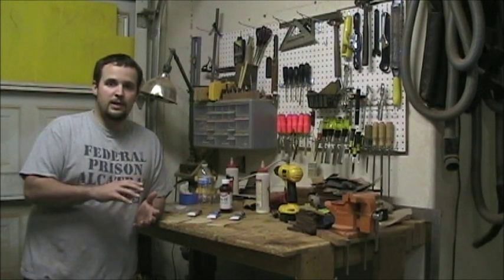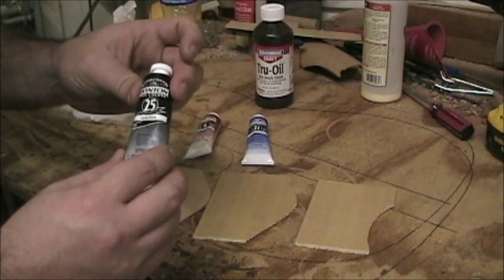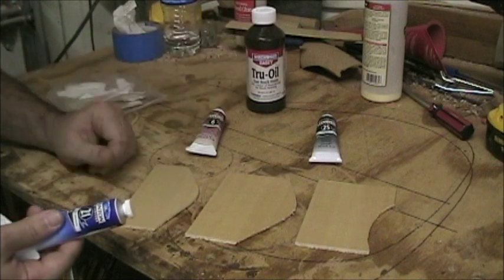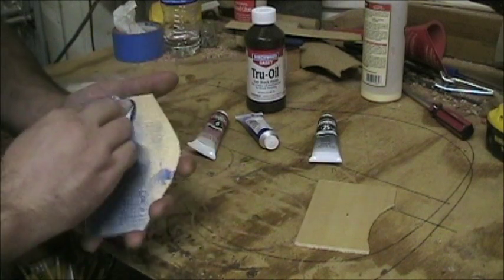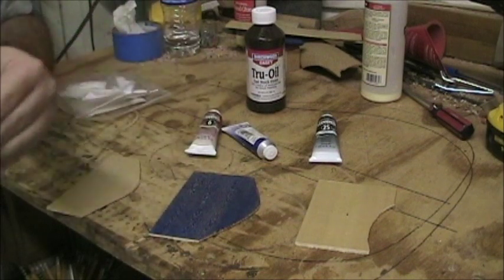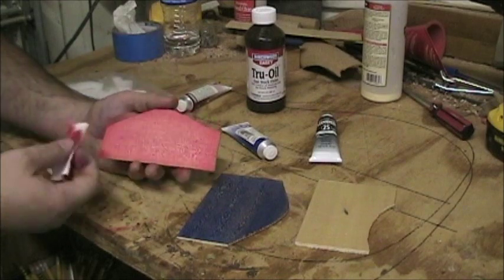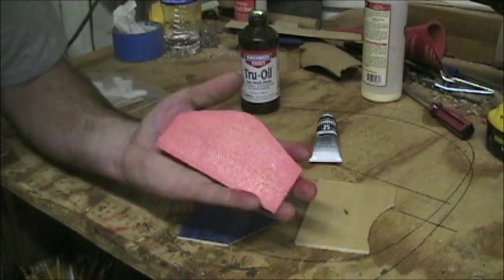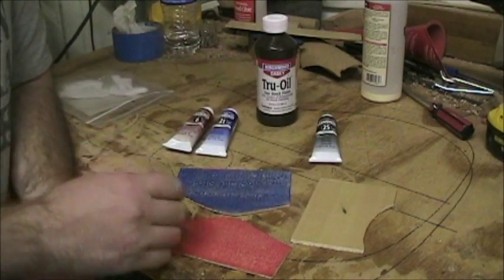Coloring Oil Finishes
This explains how to use artists colors to tint a linseed oil based finish, and how to use them to color the soundboard prior to finishing with a linseed oil based finish like Tru-Oil.  It covers what types of oil paints to use, where to get them, how to apply and cut them back, and how to seal in the color with top coats.  This is by far the easiest way to get a semi-transparent bold colored finish on a guitar top and still retain the hand oiled finish look.  Works on other light colored wood projects as well.